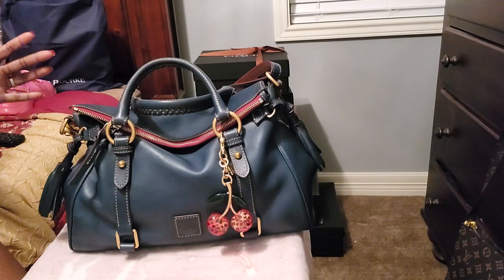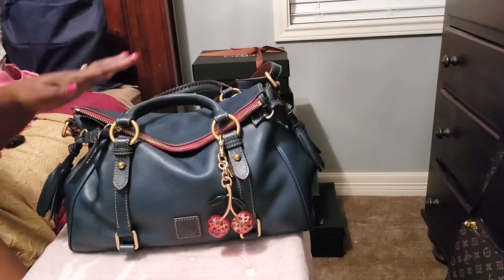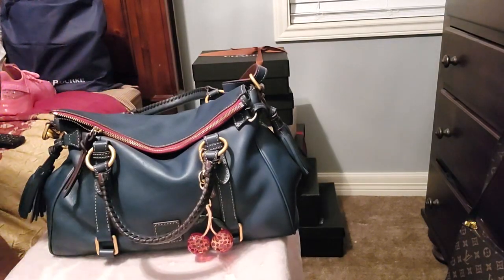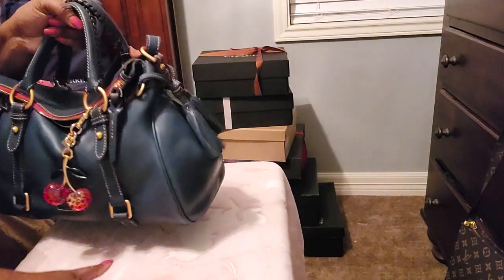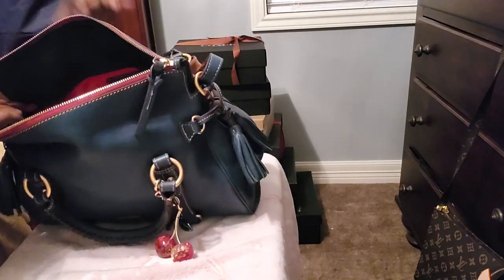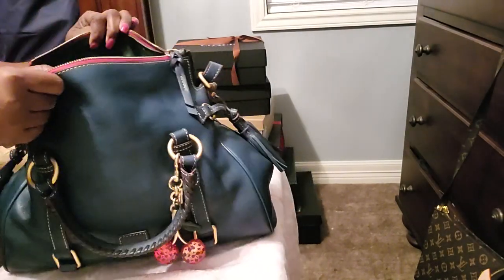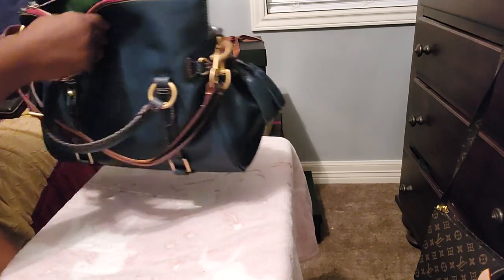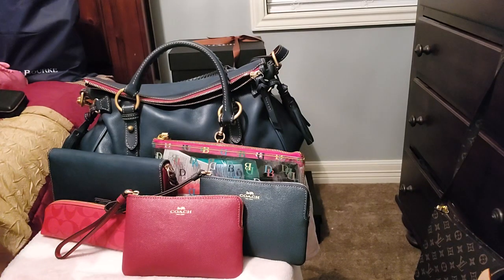Wimb: Dooney and Bourke Large Florentine Satchel in Denim💙🍒deelux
How to double the strap on your satchel